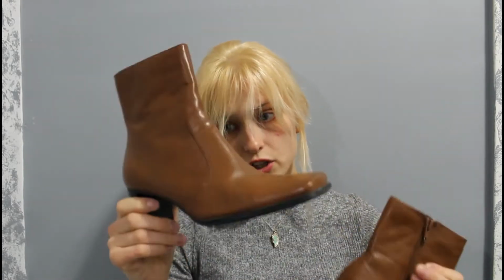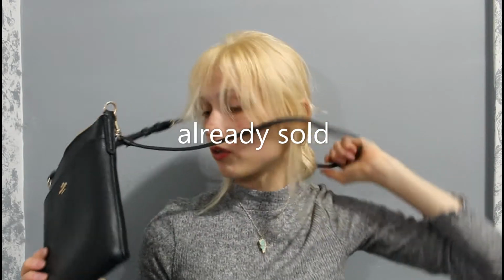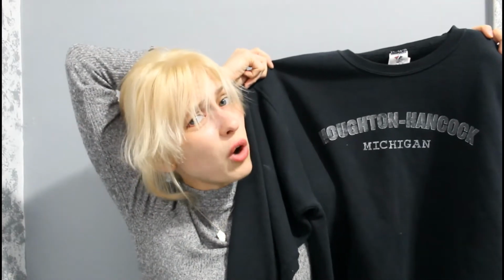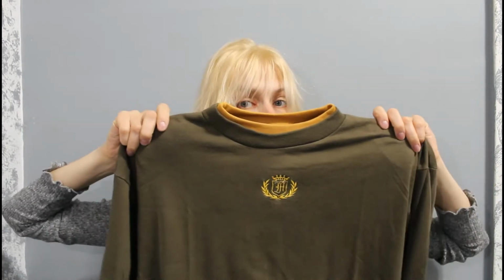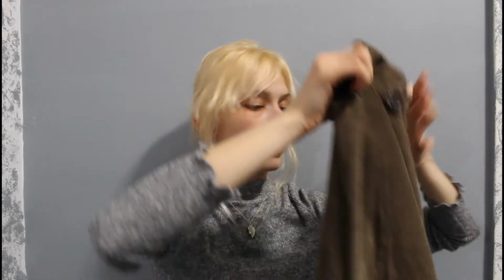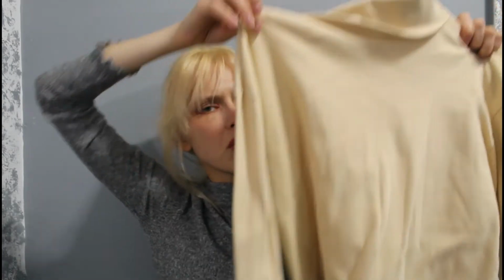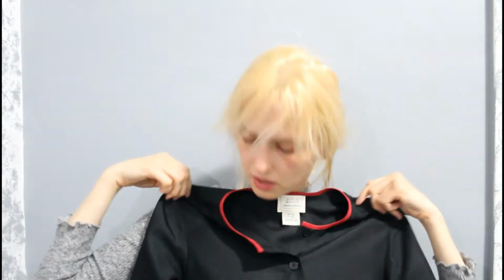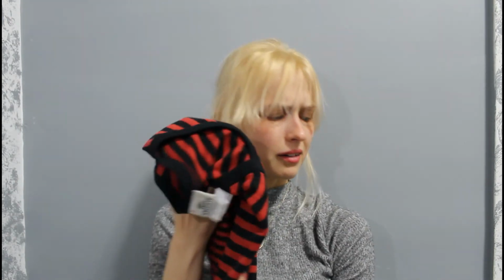Thrift Haul to Sell on my DEPOP/POSHMARK spring trends, crochet, coach bag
Hi! Finally, a thrift haul is here! I've done a thrift haul long time ago and I'm glad I decided to do it again! I found many cute items to resell on my platforms!

Also in the end of the video is an announcement - watch up to the end!

 *My secondhand Instagram store: @COZYNOVEMBER_OF1988

*My preloved jewelry store Instagram @NORSECHOS

*My personal Instagram to order sustainable personal shopping @DREAMSOFMYFRIEND

*DEPOP: @myvivieneva MEN'S DEPOP: @clumba
*VINTAGE DEPOP: @romanticcore

*POSHMARK: @jeka_sparrow